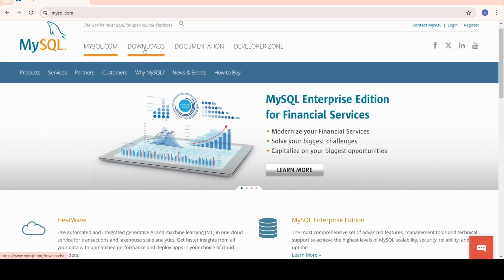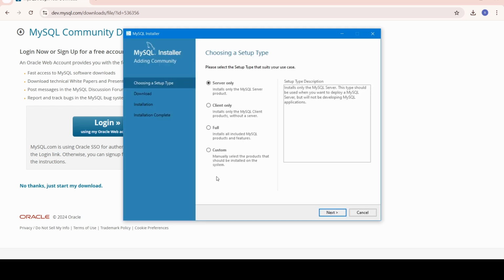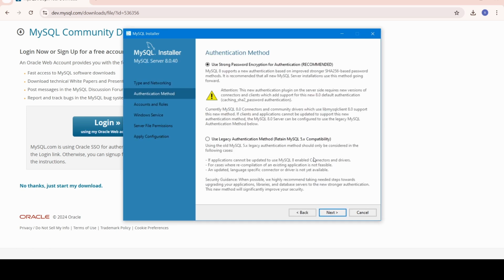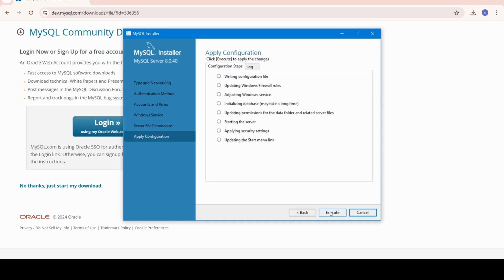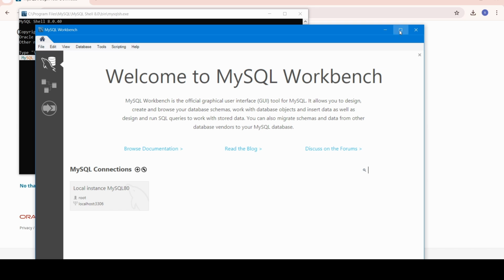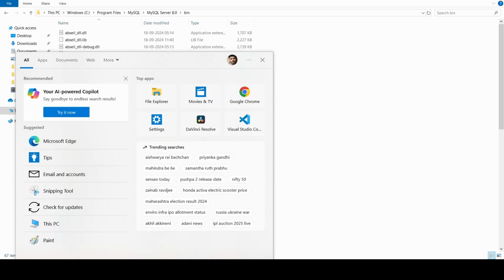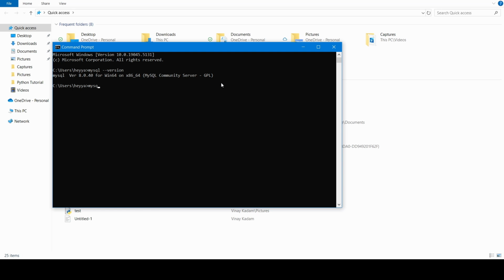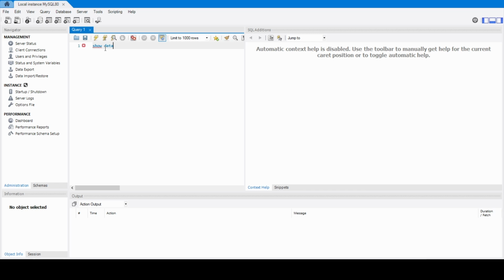How to Install MySQL Server on Windows 10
Learn how to install MySQL on your Windows PC step by step in this beginner-friendly tutorial. MySQL is one of the most popular database management systems, and setting it up is simple if you follow the right steps.

✅ Where to download the official MySQL installer
✅ How to install MySQL Server and MySQL Workbench
✅ How to configure MySQL with a root password
✅ How to test your MySQL installation

Whether you're setting up MySQL for development or learning purposes, this guide will help you get started quickly.